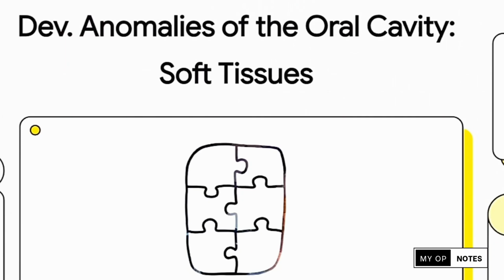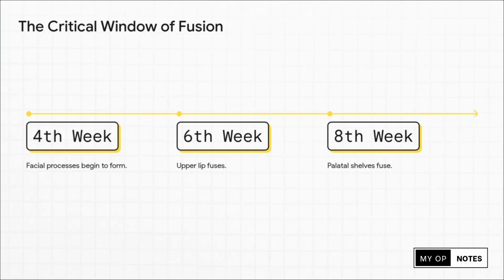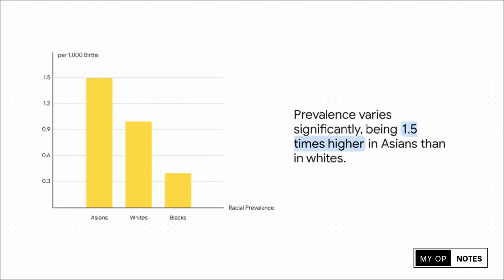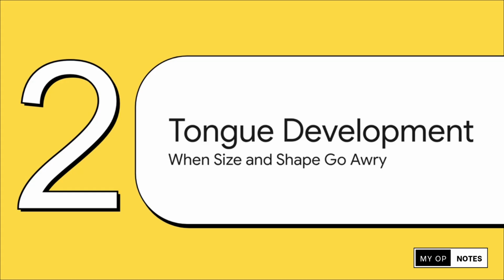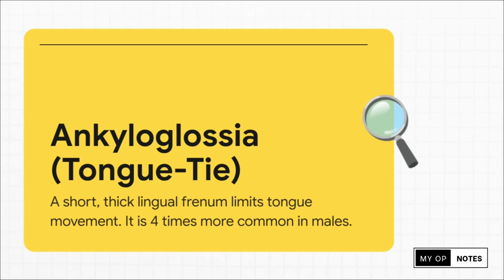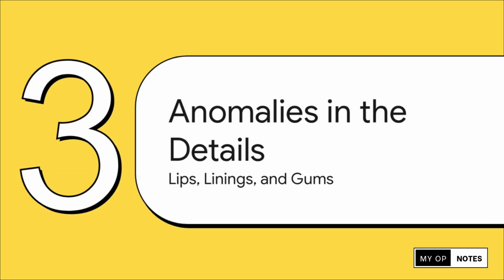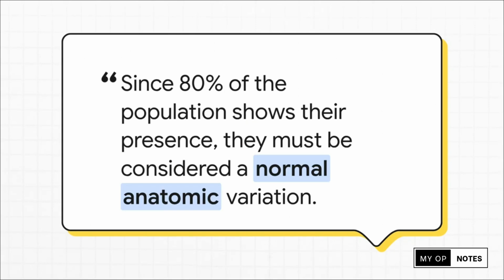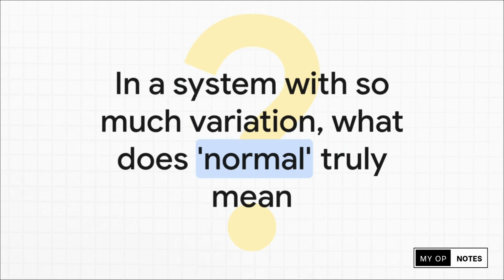Developmental Disturbances of Soft Tissues | Oral Pathology Part 4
Welcome to Part 4 of our Oral Pathology series!
In this lecture, we focus on Soft Tissue Disorders of the Oral Cavity, an essential topic for both clinical dentistry and exam preparation.

In this video, you’ll learn:
🔹 Common soft tissue developmental anomalies (Ankyloglossia, Cleft Uvula, Lingual Thyroid, etc.)
🔹 Reactive and inflammatory soft tissue lesions
🔹 Oral mucosal conditions and their significance
🔹 Clinical features, differential diagnosis & management highlights
🔹 High-yield exam points and memory tricks

This lecture is designed for BDS, MDS, NEET MDS, INBDE, NBDE, and Dental PG exam prep, with simplified explanations that help you retain concepts quickly and reproduce them in exams.